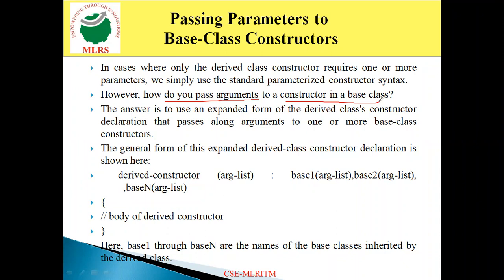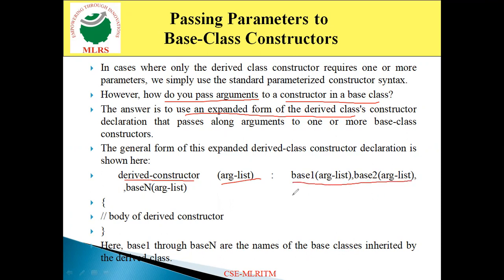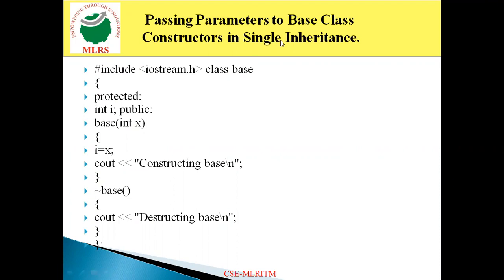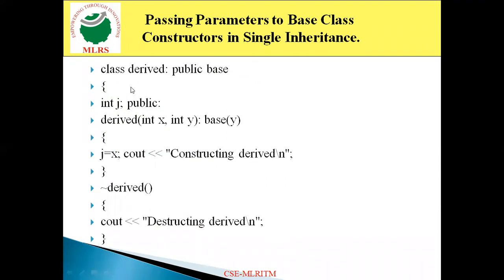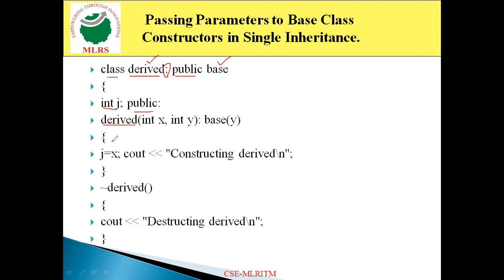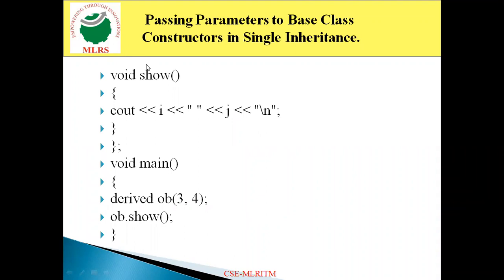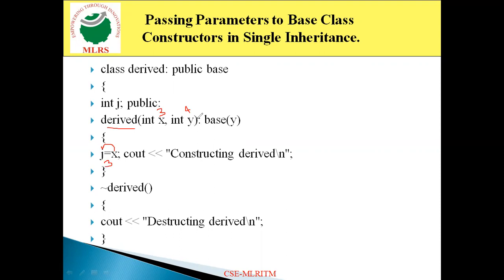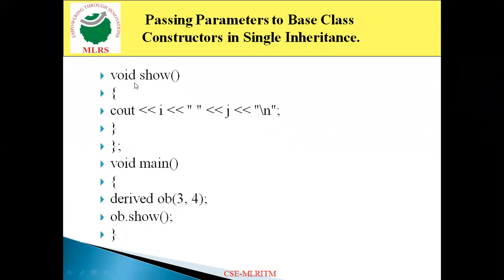Video 27 - Passing parameters to base class constructors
This video explains about the passing parameters to base class constructors